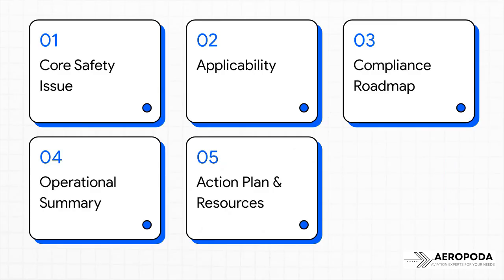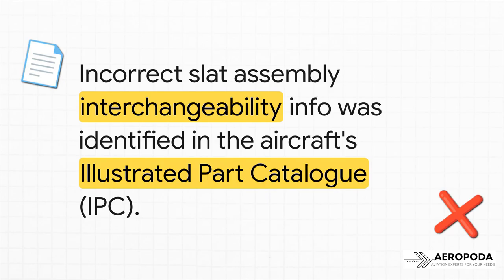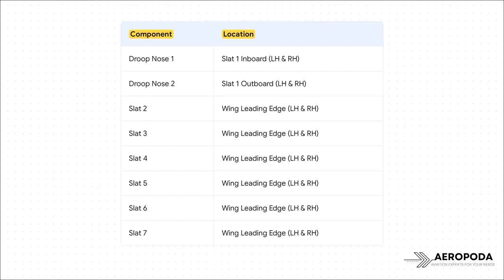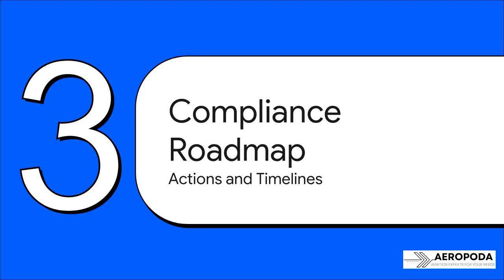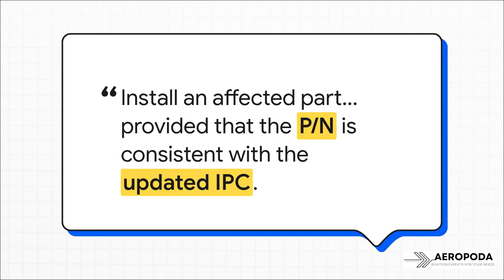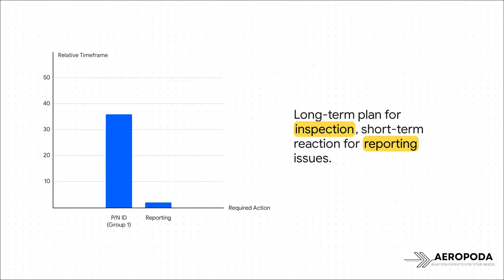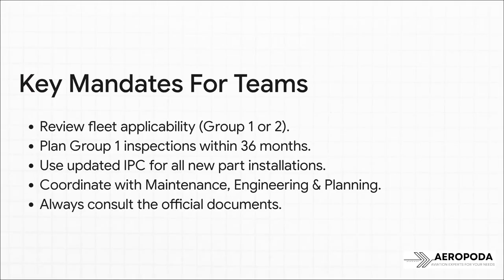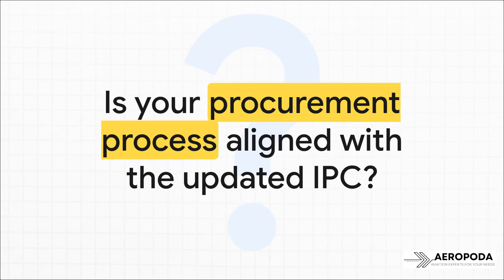EASA PAD 25-159 – Prevent Wing Slat Structural Risk: Critical Airbus A380 P/N Identification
This video breaks down the Proposed Airworthiness Directive (PAD) EASA 25-159, which addresses a potential safety issue related to incorrect Part Number (P/N) information for wing leading edge devices on Airbus A380 aeroplanes. We cover the mandatory identification process, corrective actions, and critical compliance timelines to maintain your aircraft's airworthiness.

AD Number & Issuing Authority: Proposed Airworthiness Directive (PAD) No.: 25-159, issued by the European Union Aviation Safety Agency (EASA).

Design Approval Holder: AIRBUS S.A.S..

Affected Models: Airbus A380-841, A380-842, and A380-861 aeroplanes, all Manufacturer Serial Numbers (MSN).

ATA Chapter: 57 – Wings – Leading Edge Devices / Slats and Droop Noses.

The Safety Concern: Incorrect information about slat assembly interchangeability was found in the Illustrated Part Catalogue (IPC). If not corrected, this could lead to installing non-compliant affected parts, resulting in a reduced margin of load carrying capability of the affected structures.

Affected Parts: Wing leading edge (LH and RH sides), including droop nose 1 (slat 1 inboard), droop nose 2 (slat 1 outboard), slat 2, slat 3, slat 4, slat 5, slat 6, and slat 7.

Mandatory Actions & Compliance Times:
Group 1 Aeroplanes (specific MSNs listed in the PAD): Must perform a one-time identification of the P/N of each affected part within 36 months after the AD's effective date, following the instructions of Airbus Service Bulletin (SB) A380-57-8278.

Corrective Action: If any affected part's P/N is inconsistent with the Updated IPC (dated 01 March 2024 or later), contact Airbus for instructions within 50 flight cycles and accomplish corrective actions as specified.

Parts Installation Restriction (Group 1 & 2): From the effective date of the AD, installation of an affected part is only allowed if its P/N is consistent with the updated IPC.

💼 LinkedIn Company Page: Follow our page for industry news and insights

Created by Ben B Ninan